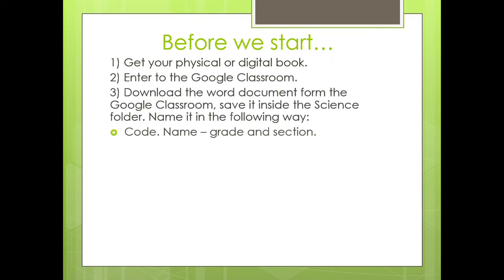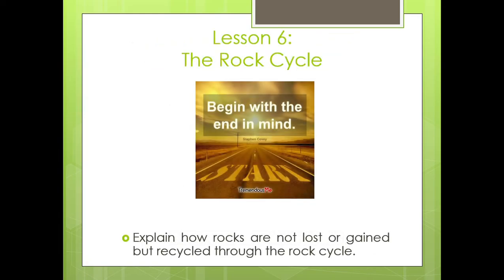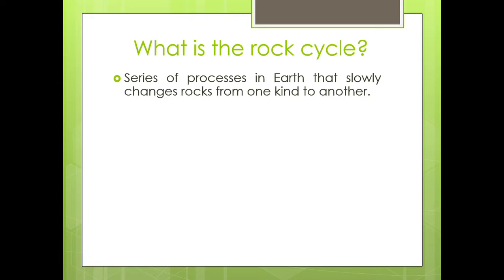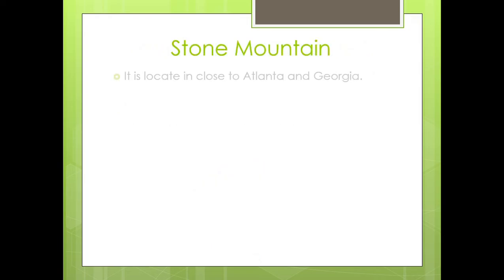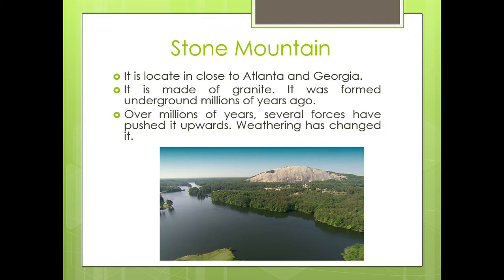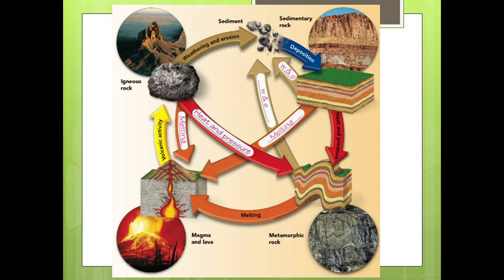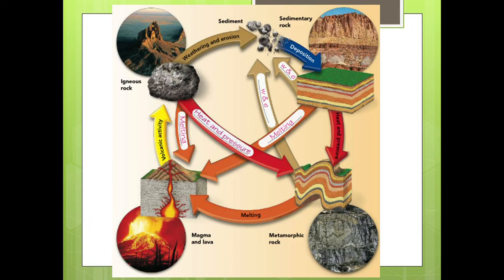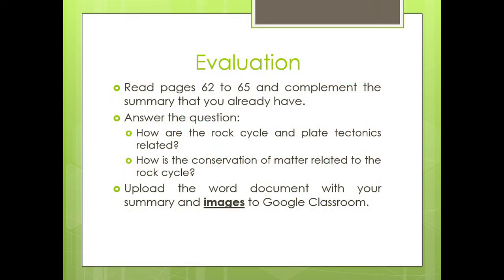7th BYS and HS - The Rock Cycle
Thanks for comming to today's class :)